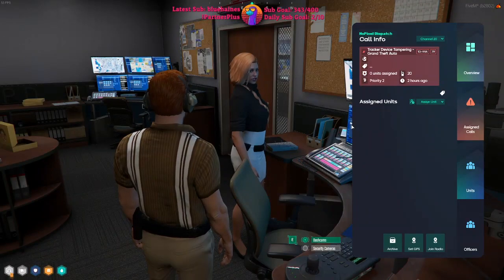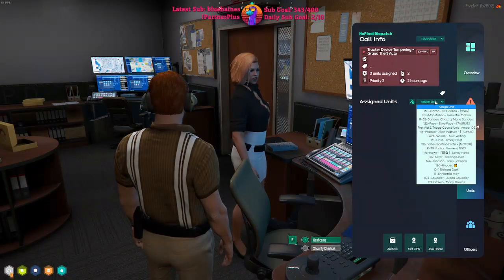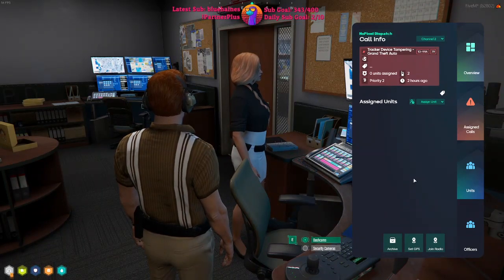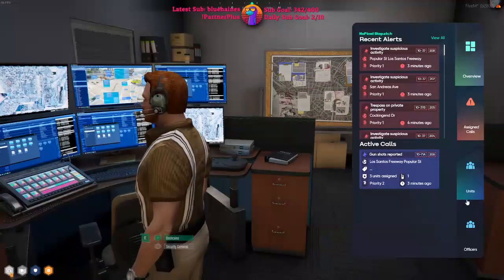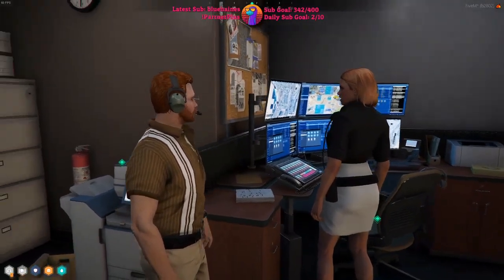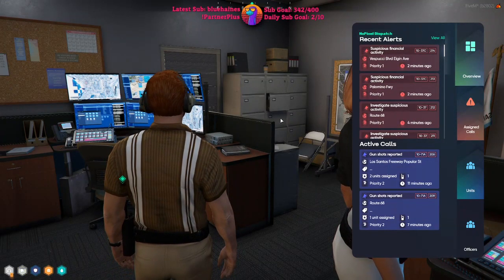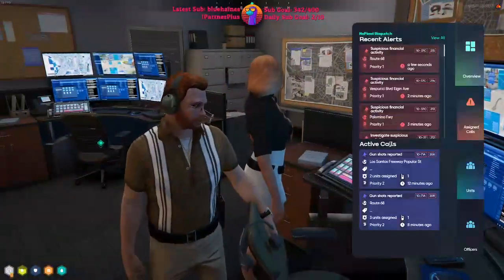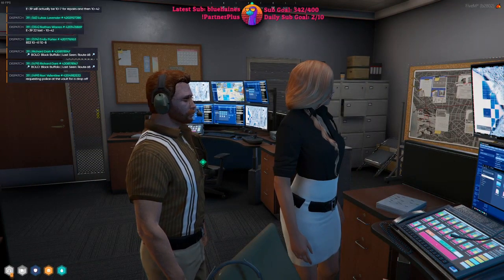Sock22 Mar 26, 2024 | NoPixel 4.0 2/7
Video was streamed by Sock22
This is a fan channel to archive VODs.